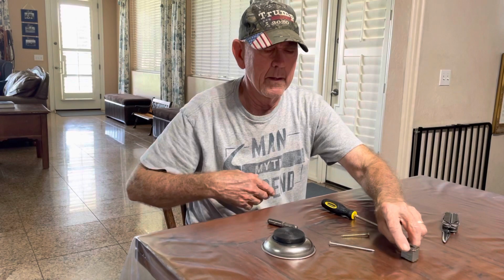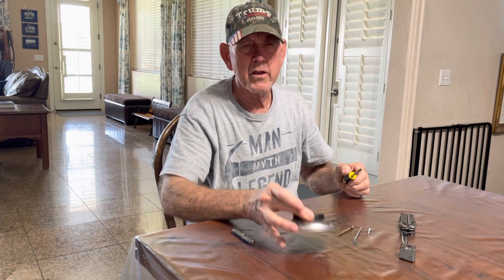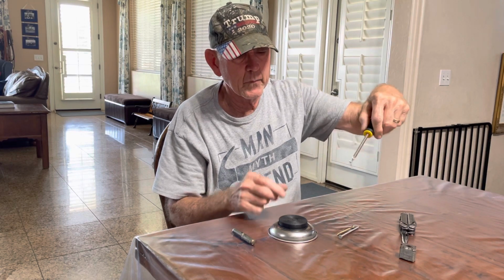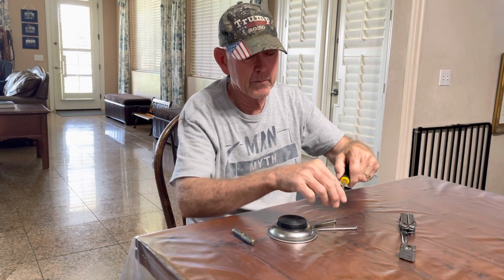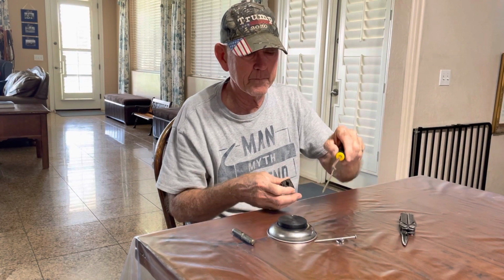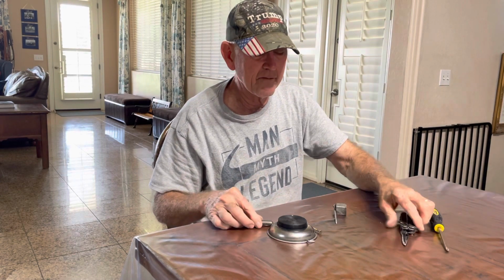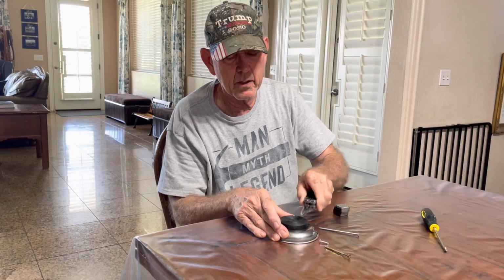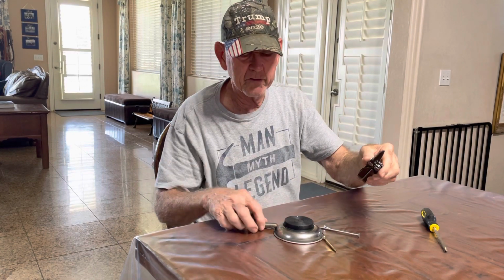How to Magnatize Almost Any Hand Tool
This is an easy way to magnetize almost all of your hand tools so that they can pick up nuts bolts screws and things like that￼.